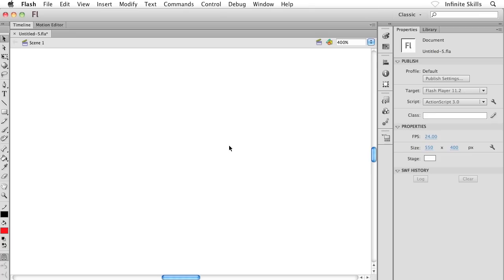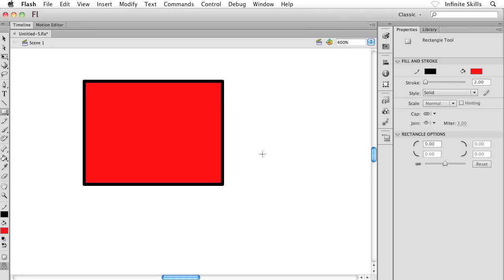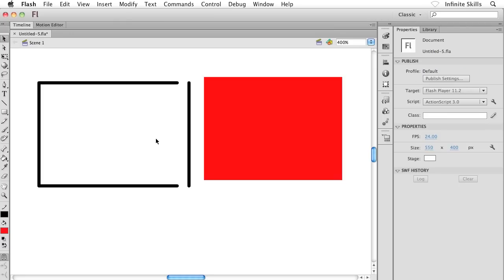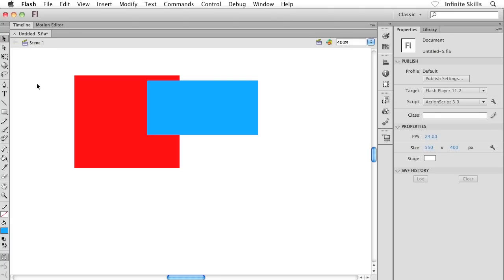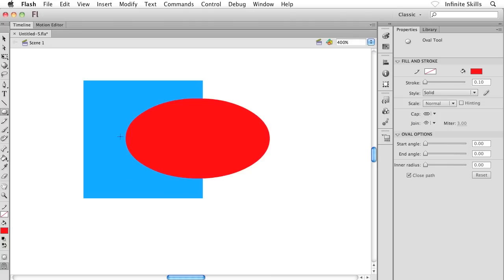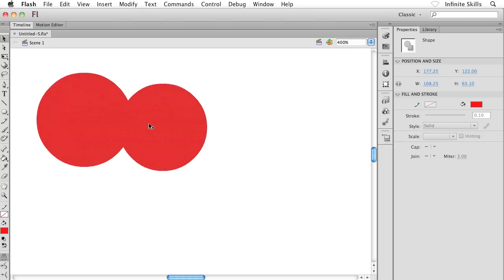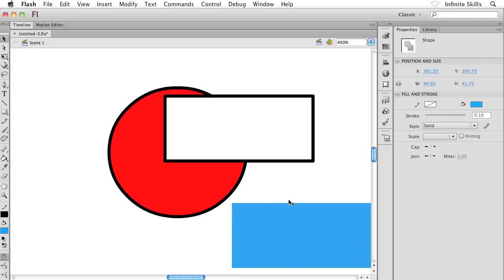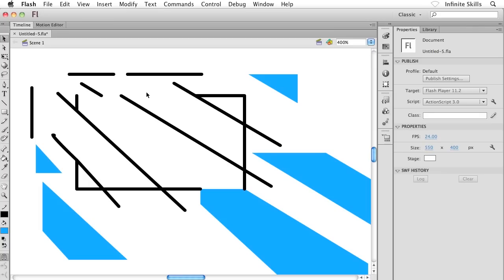Adobe Flash CS6 Tutorial | Understanding the Merge Drawing Mode